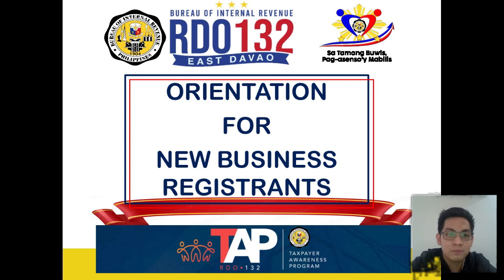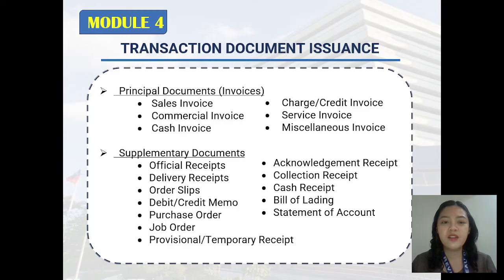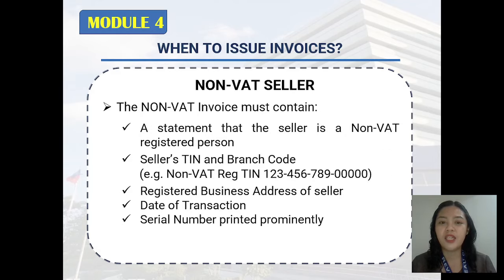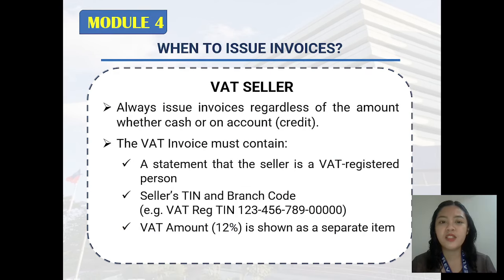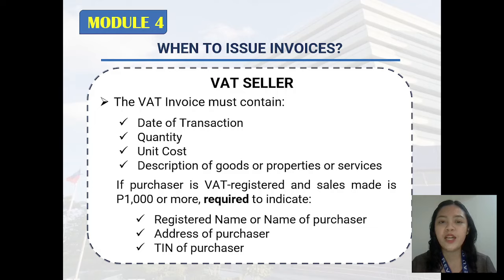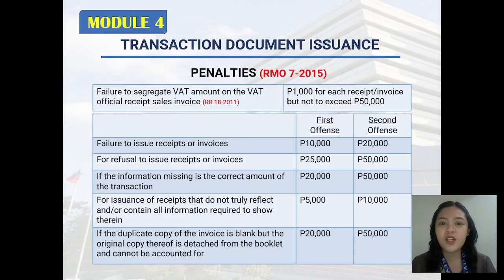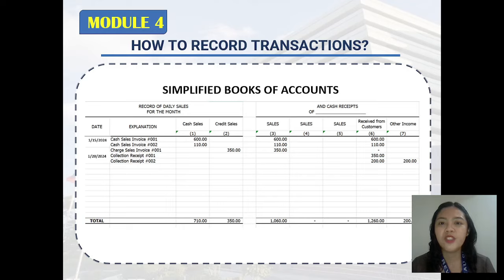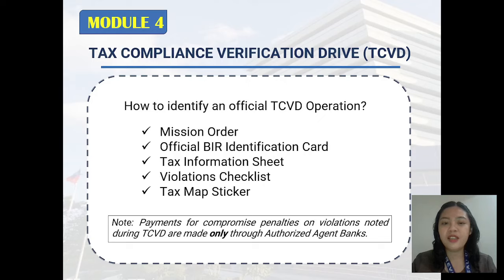MODULE 4: YOU ARE NOW READY TO START YOUR BUSINESS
ORIENTATION FOR NEW BUSINESS REGISTRANTS